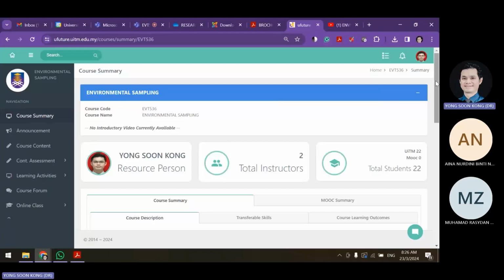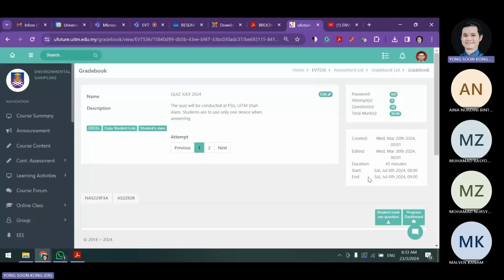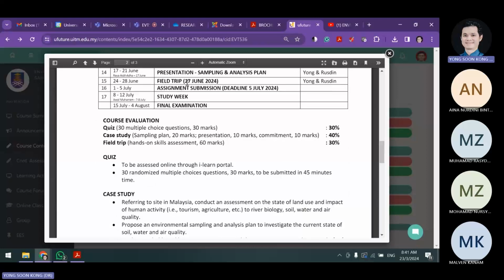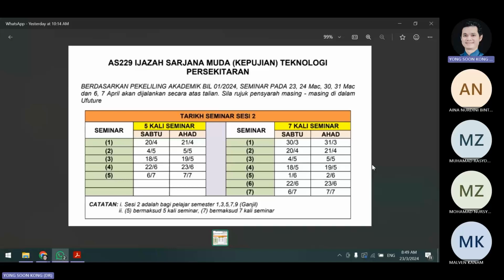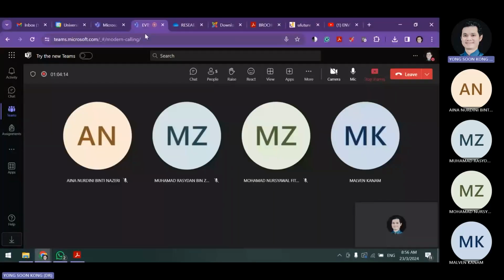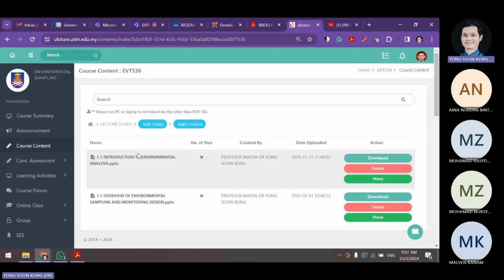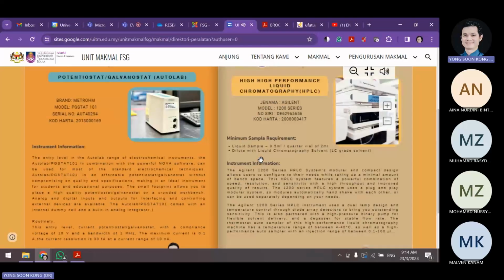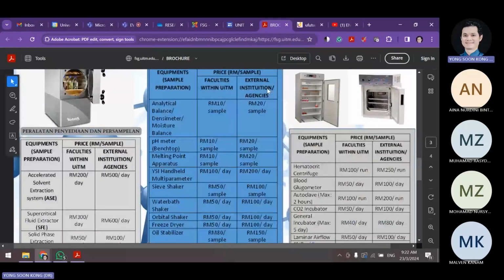COURSE BRIEFING & EQUIPMENTS FOR ENVIRONMENTAL ANALYSIS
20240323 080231 Meeting Recording 1